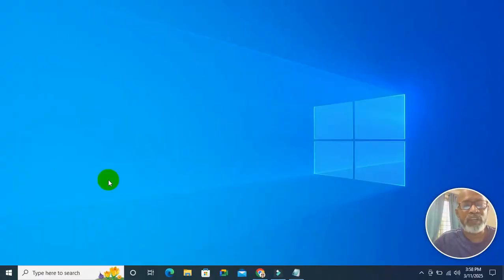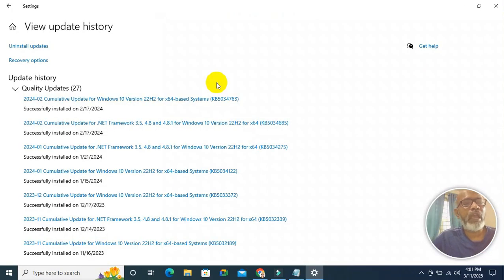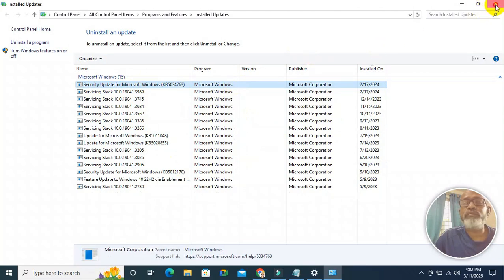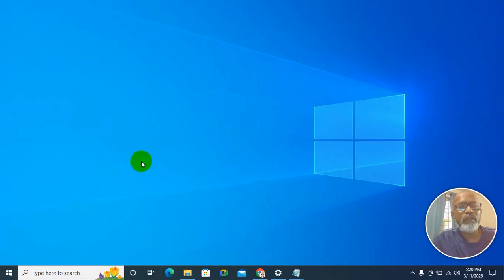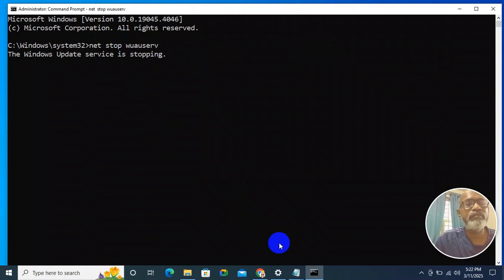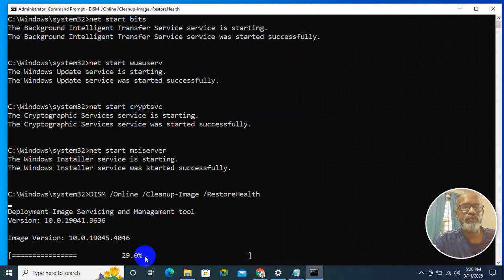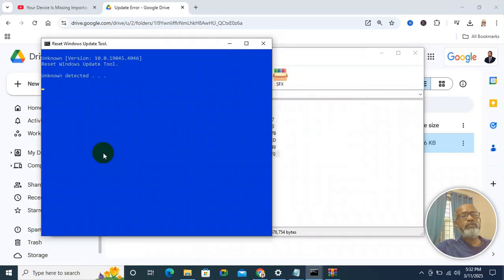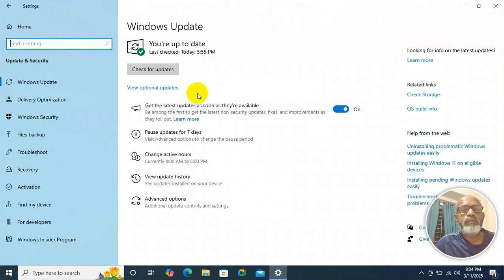Fix Windows 10 Update Error: Your Device is Missing Important Security And Quality Fixes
Learn how to Fix Windows 10 Update Error: Your Device is Missing Important Security And Quality Fixes and Fix "Your device is missing important security and quality fixes" Error in Windows PC. Are you seeing the "Your device is missing important security and quality fixes" error on your Windows PC? In this video, you will see how to fix this issue. The video helps you fix the windows update error in Windows PC.

Sfc /scannow

your device is missing important security and quality fixes
fix windows update problems
how to fix windows 10 update error
can’t update windows 10
fix some setting are managed
fix can’t install windows 10 latest update
fix windows update
fix windows update error